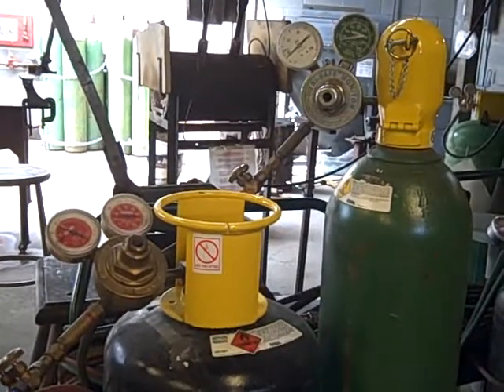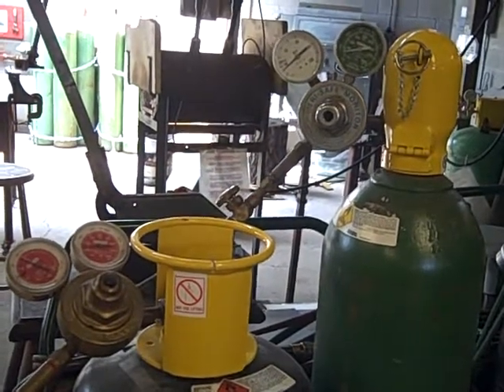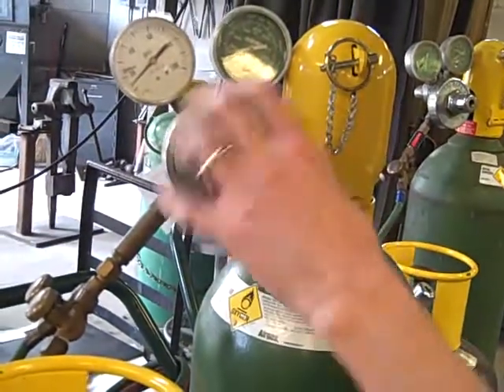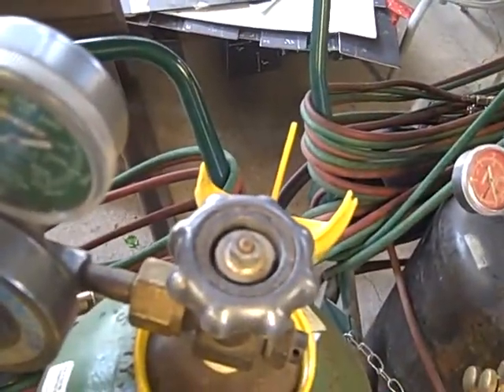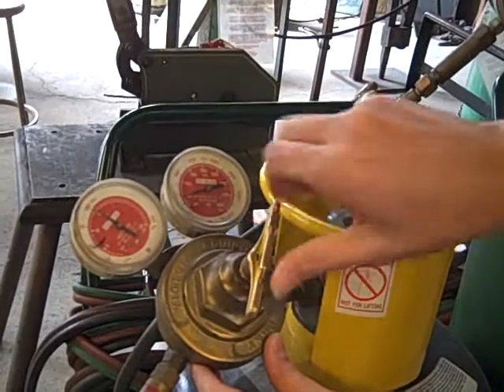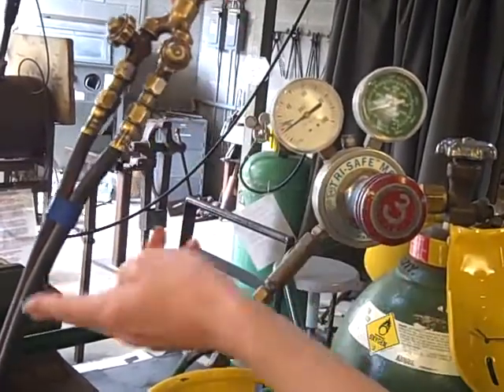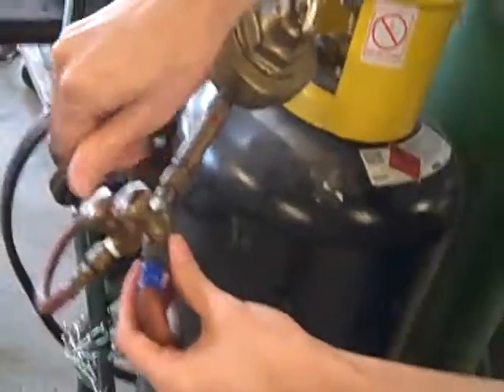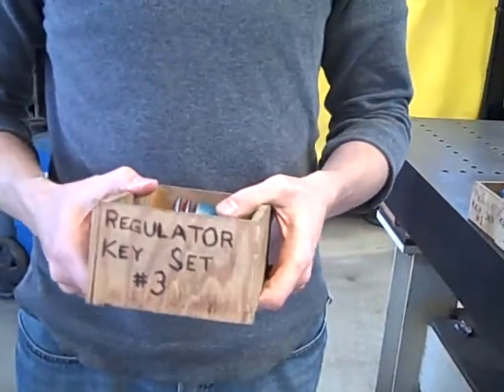Tank Bleeding.AVI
How to remove the gas from the Oxy-Acetylene torch rigs at the UC Davis Craft Center.